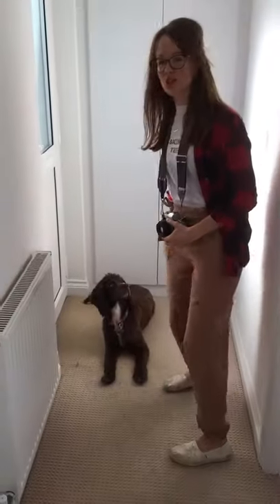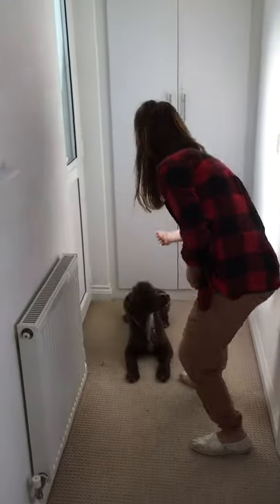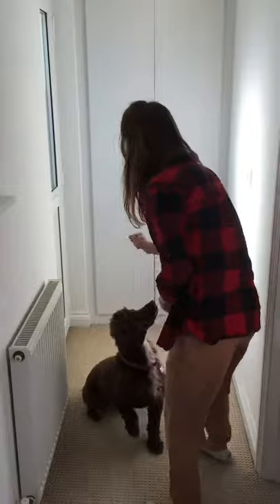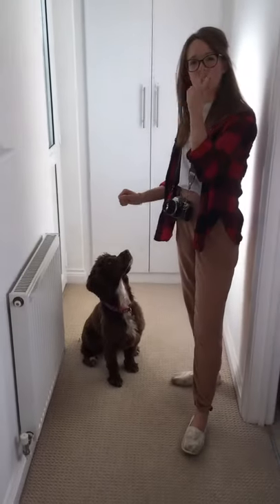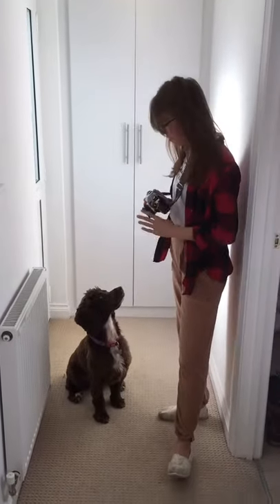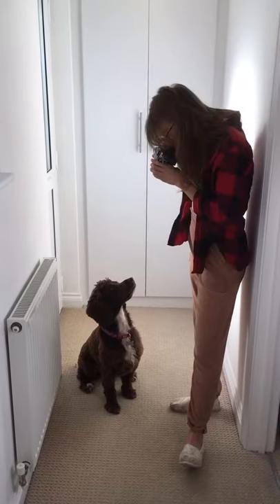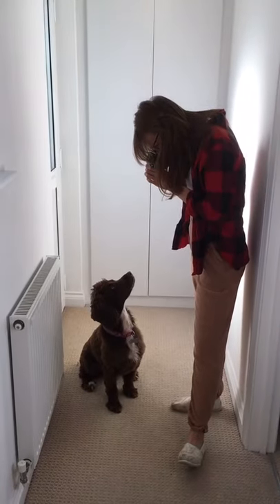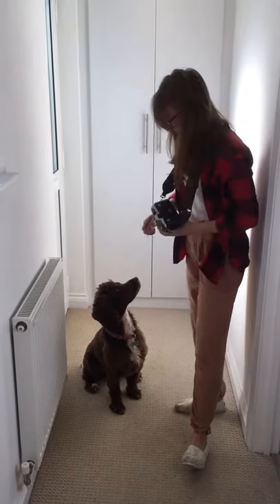Assistant Chocolatier interview video: Nicola Culley (Manchester)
Please forgive the casual dress. I am currently away on holiday and do not have the smart clothes with me that I would ideally like to have presented myself in.

I hope you enjoy my short video on making a pet portrait with my lovely cocker spaniel Socks and an old film camera.

I am very excited about this opportunity and look forward to hearing back from you.

Nikki